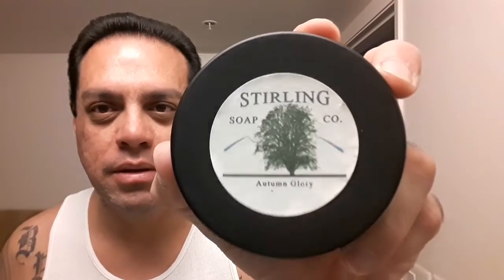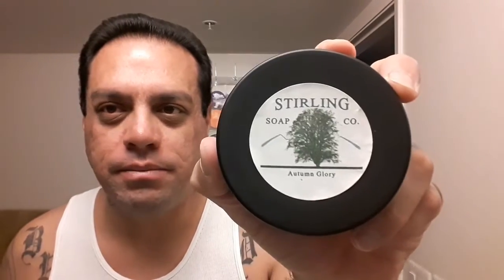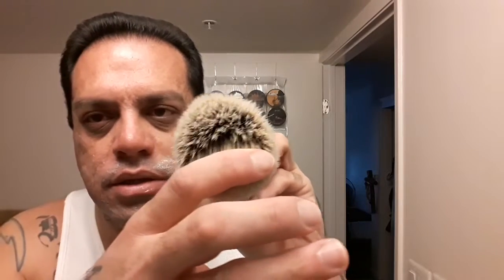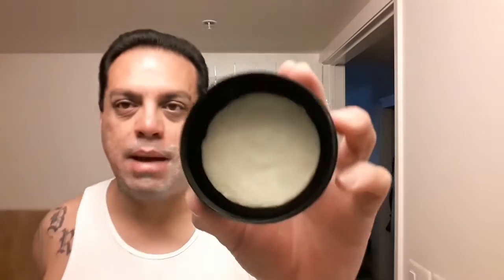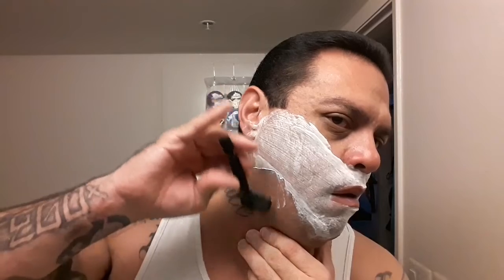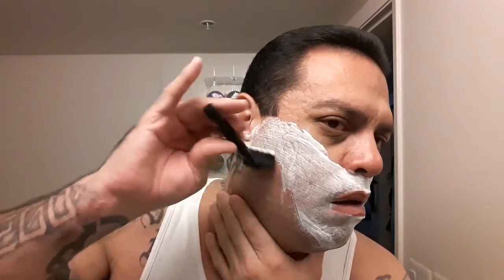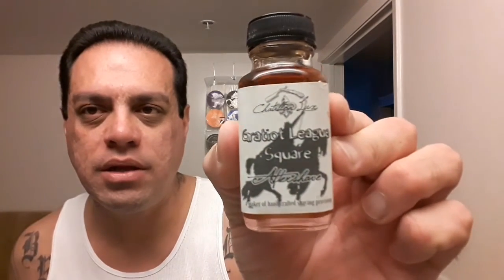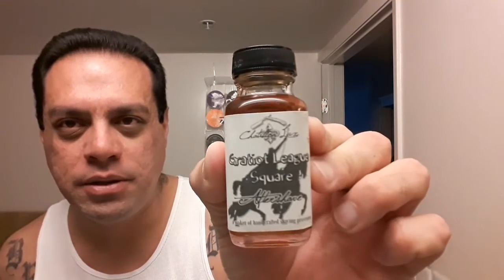Stirling Soap Co Autumn Glory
TUESDAY SHAVE 😀👍